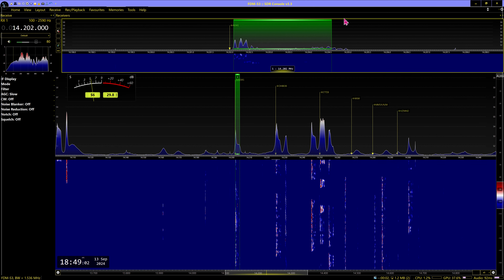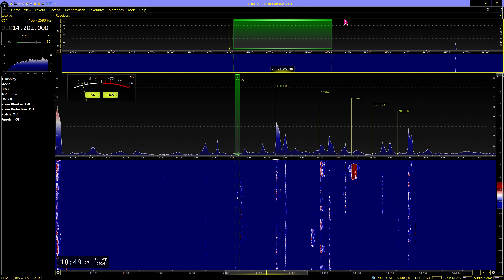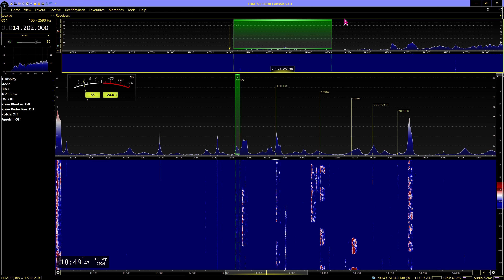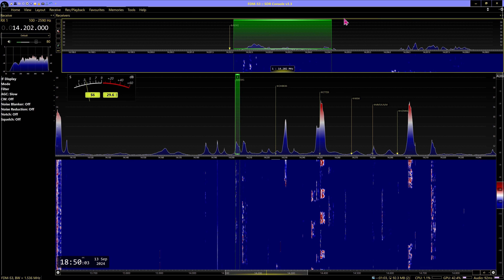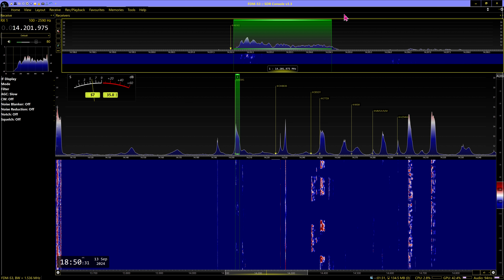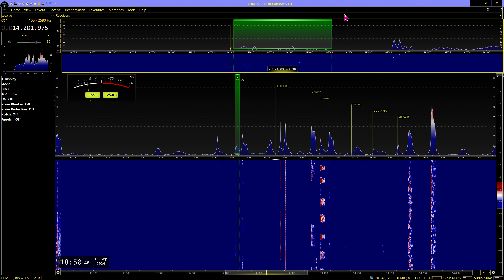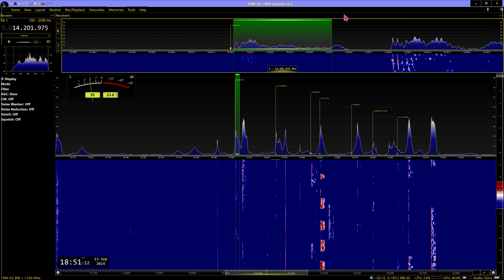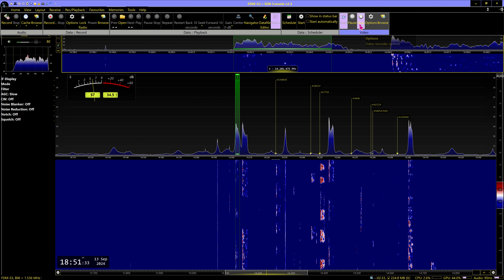20m DX A61AS op Salem Dubai United Arab Emirates 2024 09 13 18:49 UTC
Received in Manchester England, Loc IO83tl, Using Elad FDM-S3 OCXO SDR receiver, Elad TM-2 Console, Software SDR Console 3.3 Aerial no1 Cross Country Wireless V4 Active Loop in Vertical Polarization, NW/SE, connected to radios via Elad ASA 15 Antenna Splitter, Audio recorded in Pseudo Stereo HanRadio HamR DX DXNeverSleeps DX4ever❤️DXAfrica
Note Workerbee DX Station is a receive only station, all TX/RX used are for RX only
DE MA3112SWL WDXG100 Workerbee DX Station